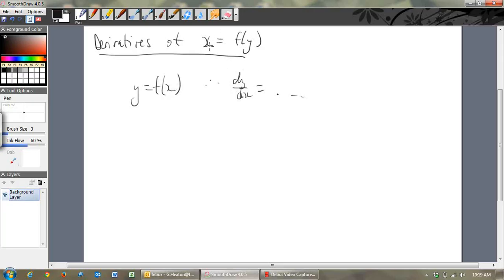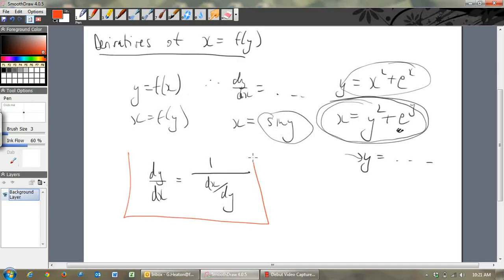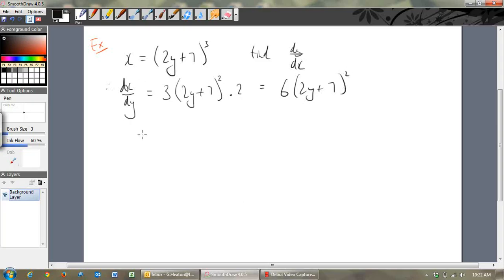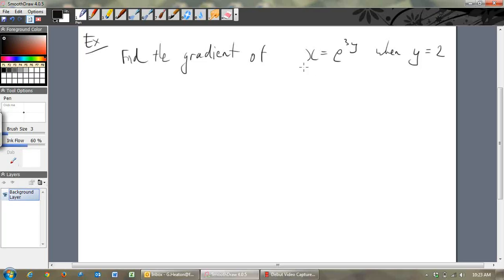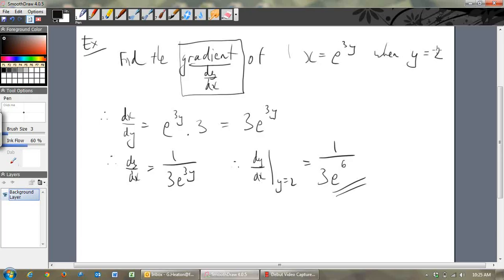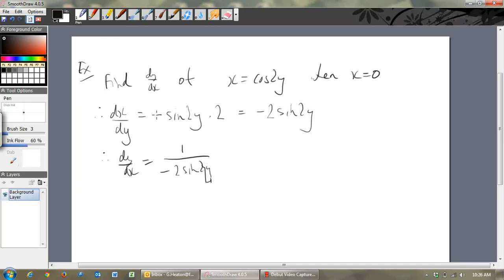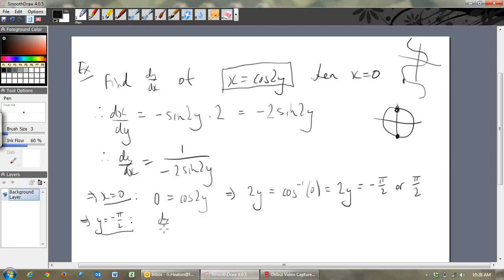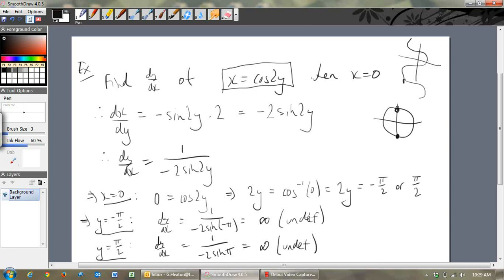Calculus - Derivatives of x=f(y)